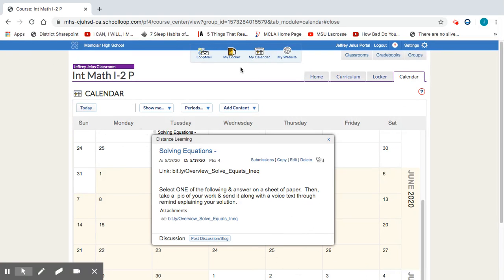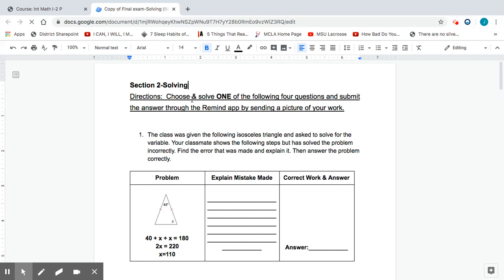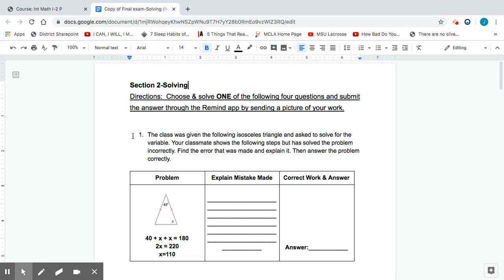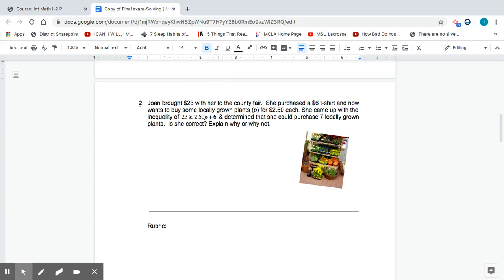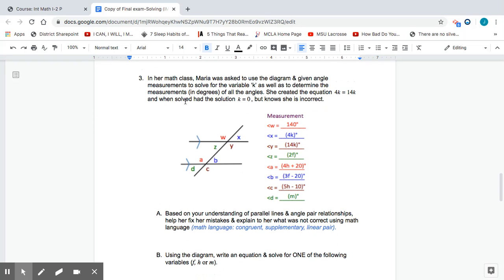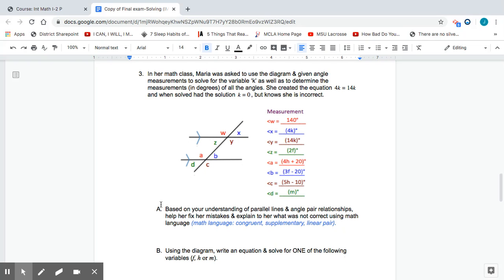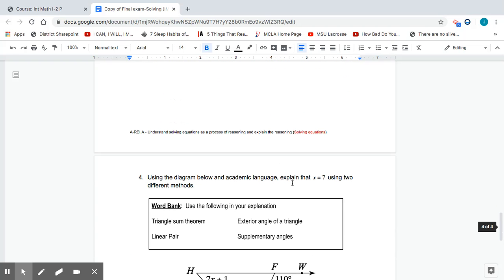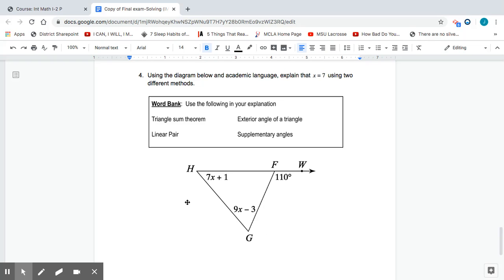Solving Equations- Overview; May 6, 2020 10:15 AM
Solving Equations - 2020 Overview